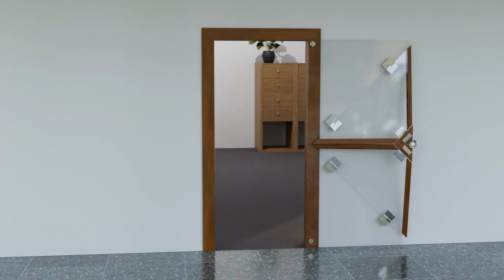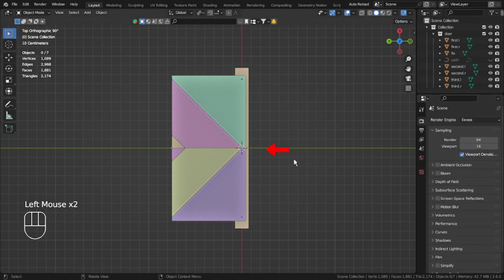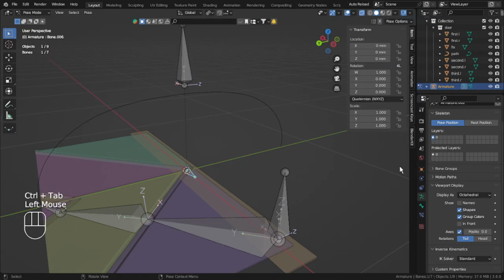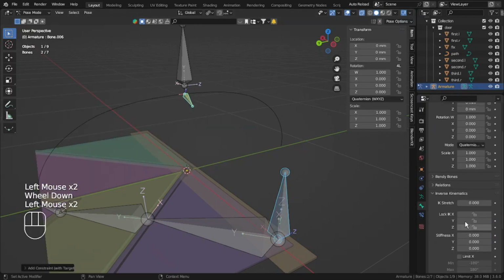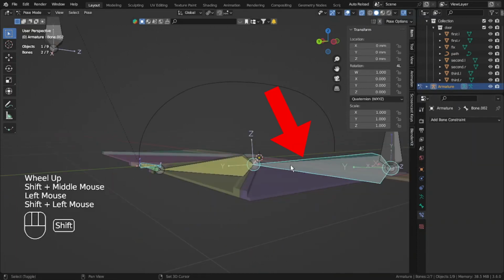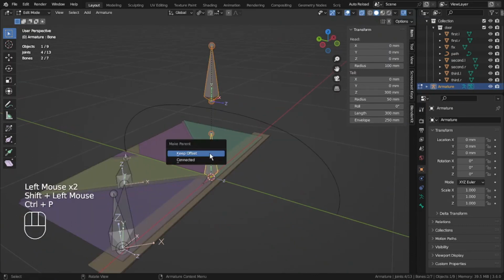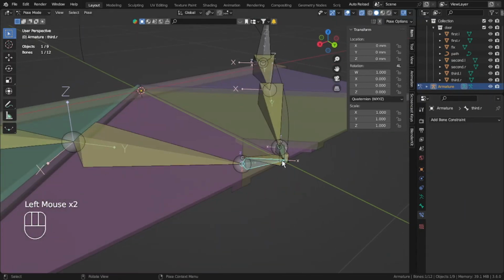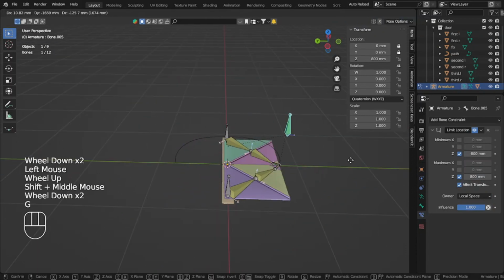Torggler door | Evolution door | Rigging | Blender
Torggler door also known as Evolution door is designed by Klemens Torggler. It is his one of the kinematic door design.
I tried to rig this door in the blender. You can download the project files without rig on my gumroad page.